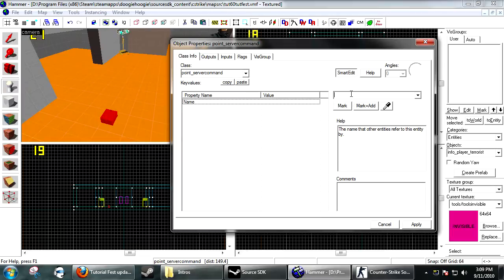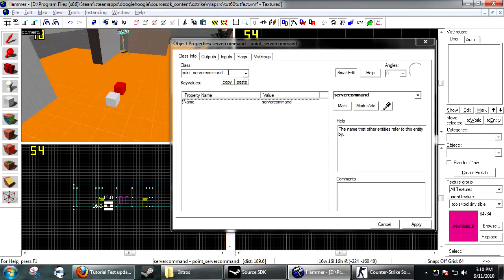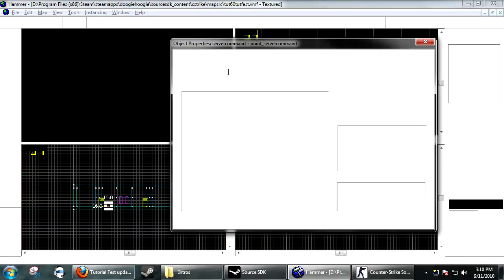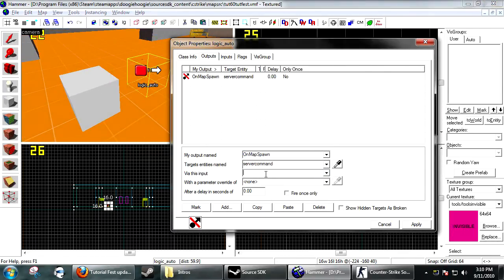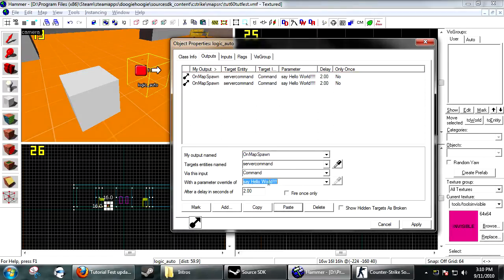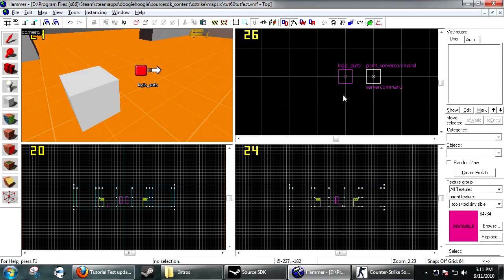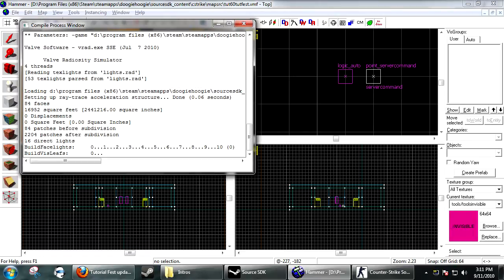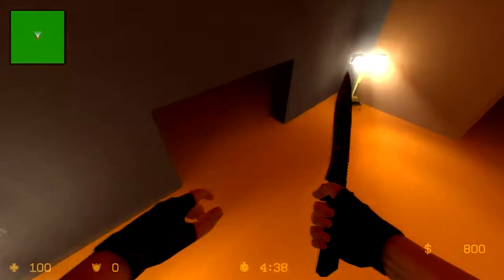Hammer Tutorial #60 "Console chat, Console Commands"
Steam: Doogiehoogie
AIM: Doogiehoogie